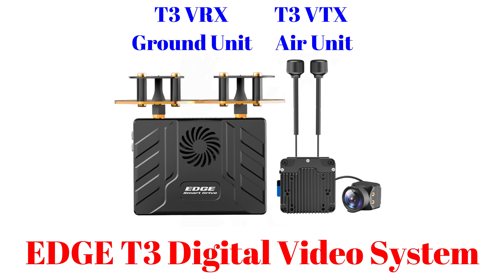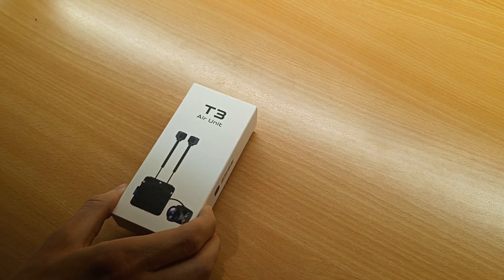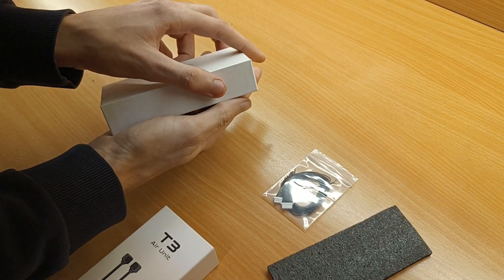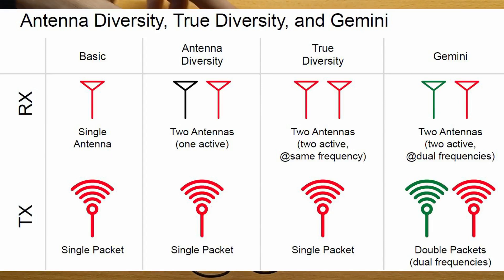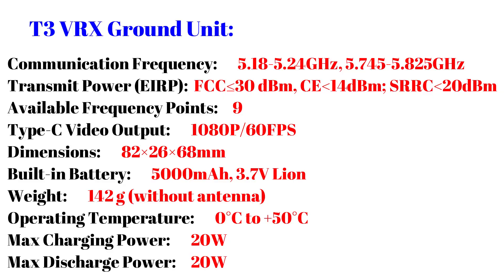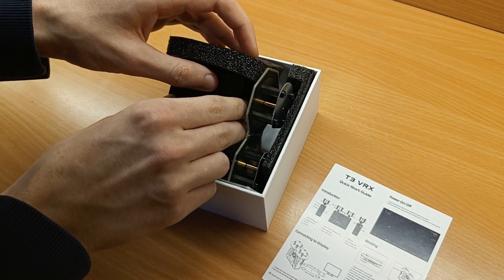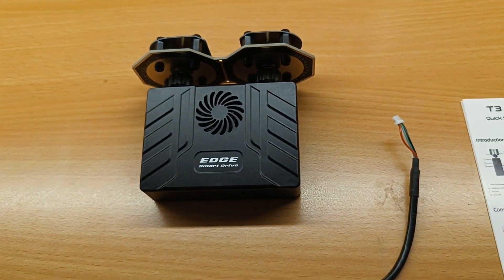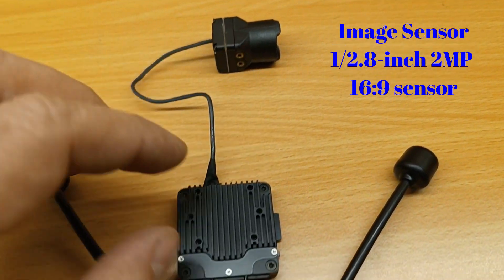EDGE T3 HD FPV Video System, a New 1080P HD FPV System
The appearance of a new type of HD digital system on the market is an event in itself. In this film, I briefly present this system: EDGE T3 HD FPV Video Transmission System.

This novel video system was developed and produced by EDGE Smart Drive Technology. You have here a link to the company web site:

00:00 - Introduction
00:27 – Unboxing
01:08 – EDGE T3 VTX Air Unit
02:06           Diversity antenna – a very nice table to understand more
02:32 – EDGE T3 VRX Ground Unit
03:05           A very interesting discussion regarding the 35 Km range
I really appreciate your support!